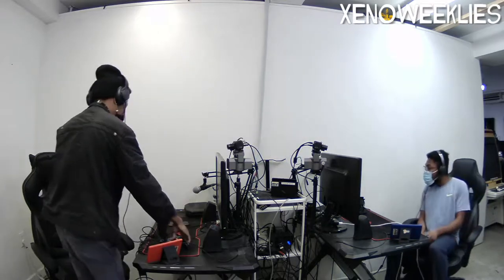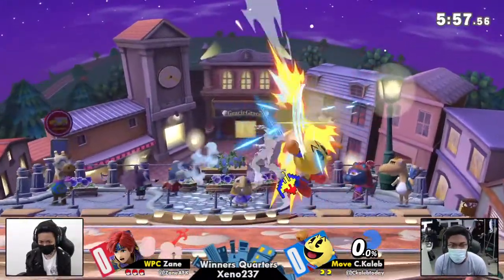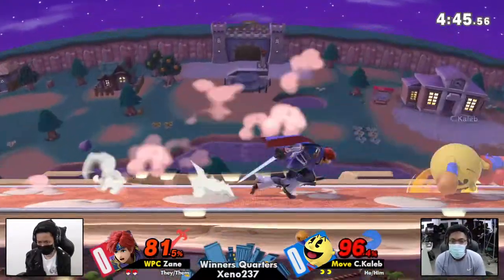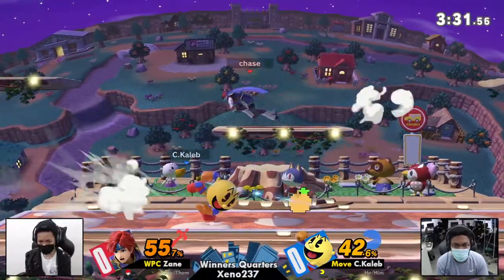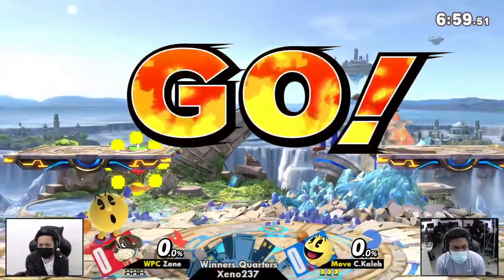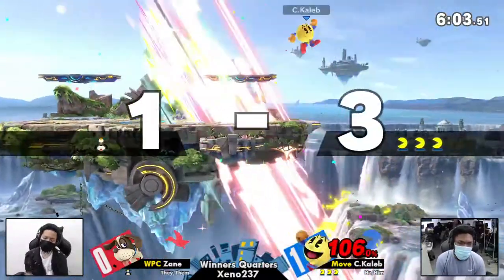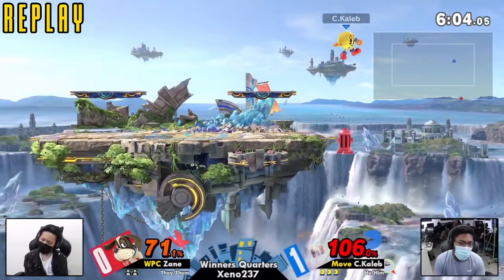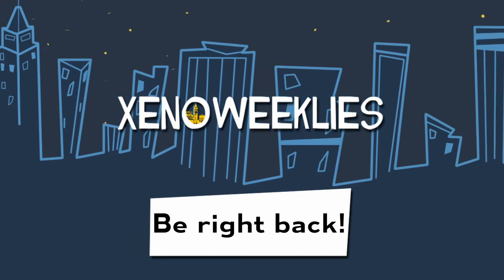[Smash Ultimate] WPC | Zane vs Move | C.Kaleb - Xeno237 (W.Quarters)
WPC | Zane(Roy Default) vs Move | C.Kaleb(PacMan Blue)

Commentators:
 - Ho3K | John Numbers (@JohnNumbers)

Venue Fee: $8
Singles:   $7
Doubles:   $5

Venue Address -
21 Ludlow